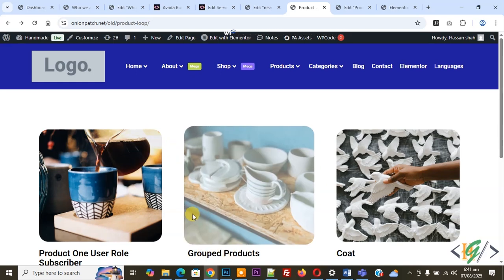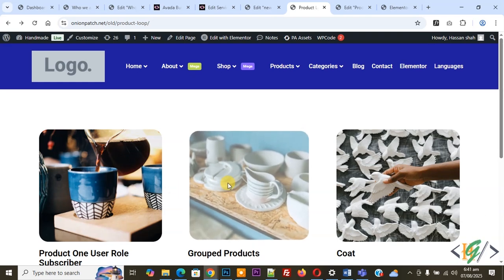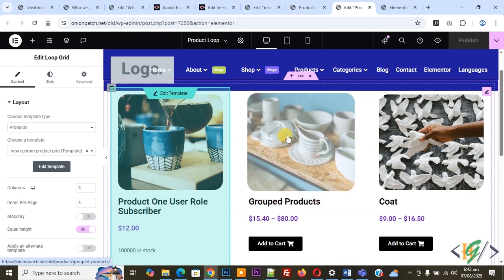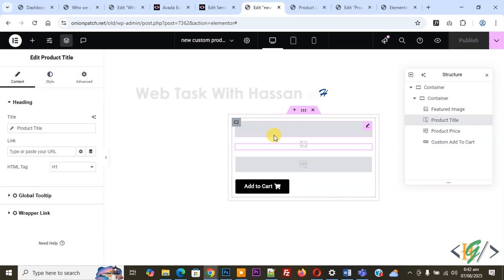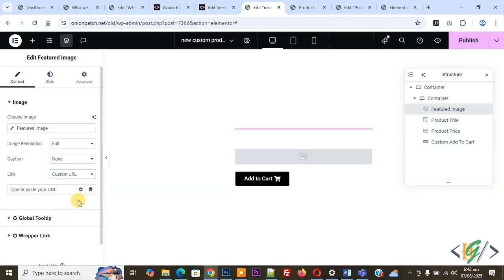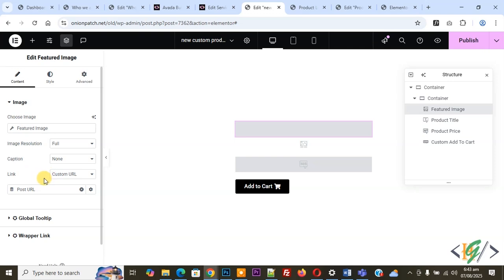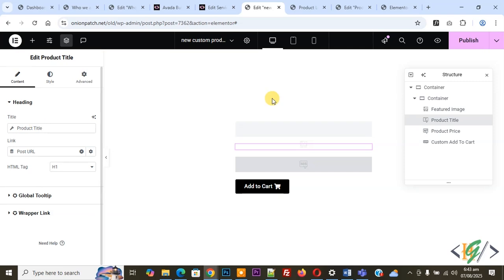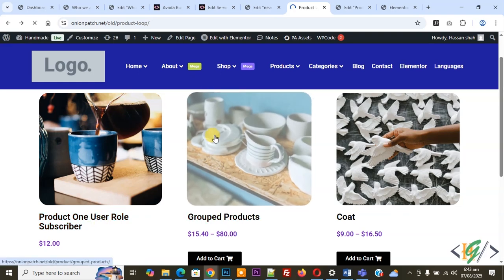How to Link Featured / Product Image & Title to Product Page in Elementor Custom Product Grid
Open product page when click on product image and title using elementor custom product grid in website. In this WordPress tutorial for beginners you will learn how to fix Product Image and Title not open product page when we click on it in Elementor pro website. So we created custom product grid layout and our image and title is not clickable. So go to Product Grid layout template and click on image and title and then select dynamic tags and then select post url and after that link will add to your product image and title will work and when click on it then open woocommerce products pages.

How to Create Custom Product Grid using Elementor Builder Loop Item in WordPress